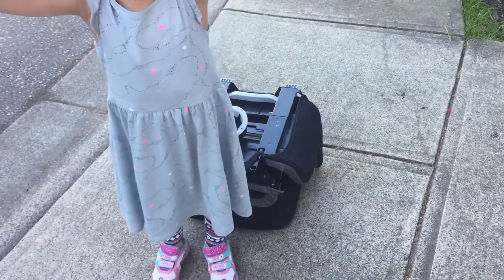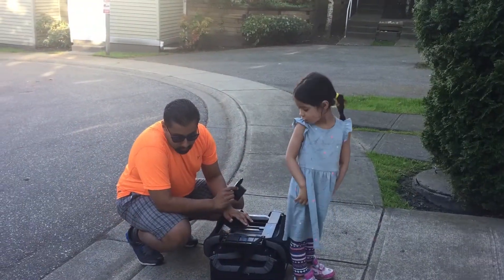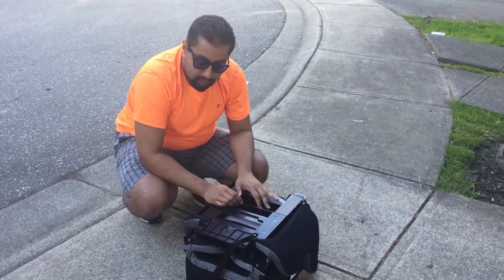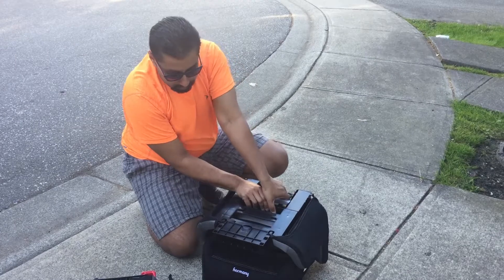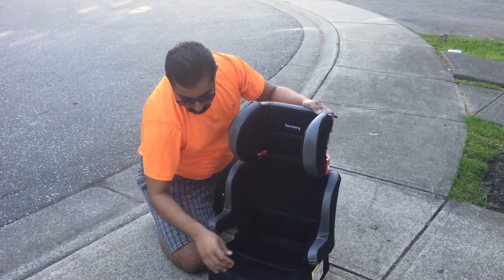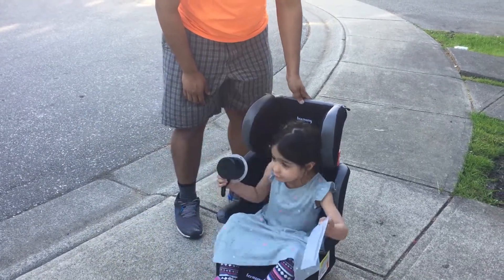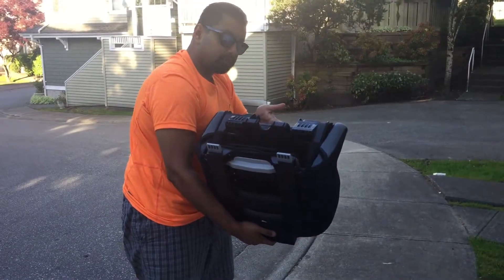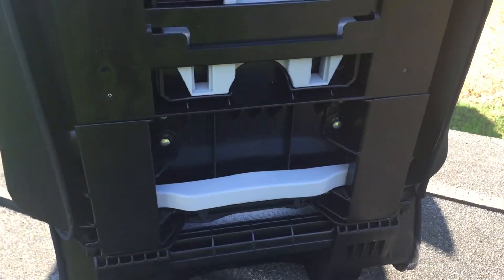Harmony World Travel Folding Car Seat blogger review